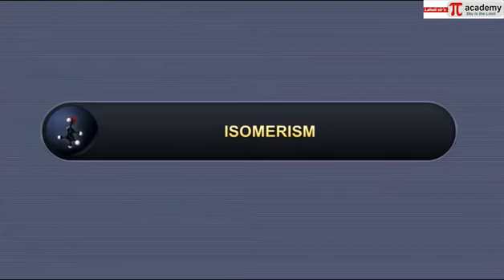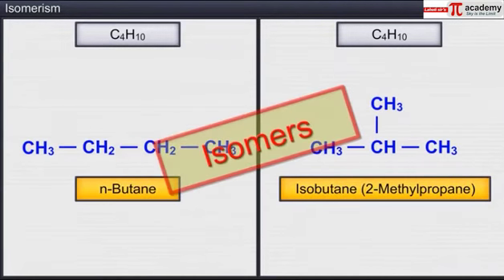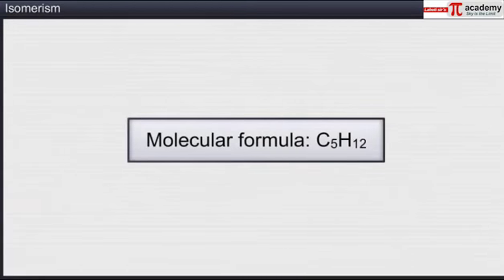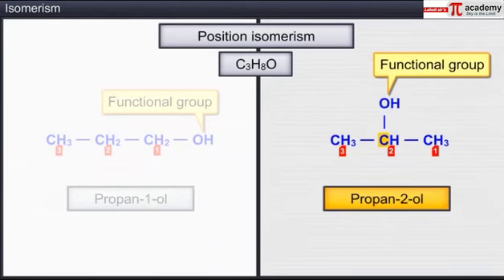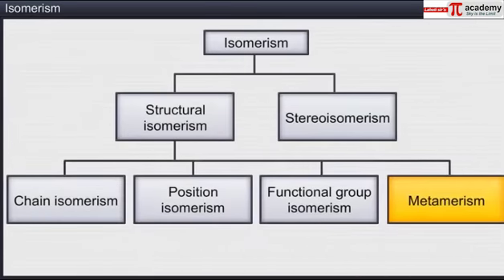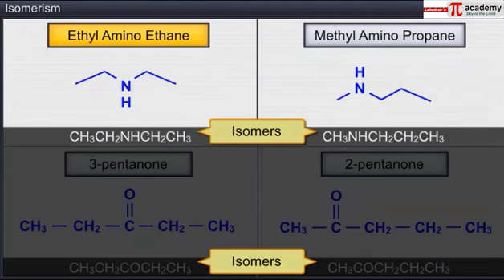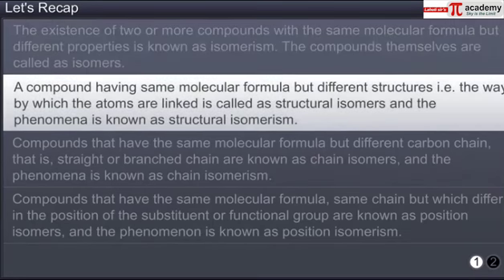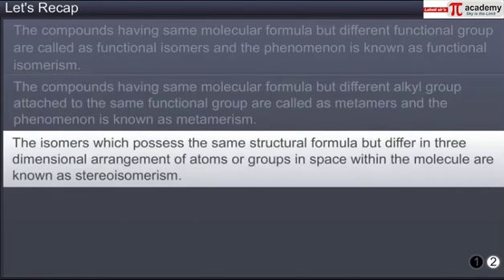Organic Chemistry - Some Basic Principles & Techniques 07 | 11th | JEE/NEET | Pi Academy